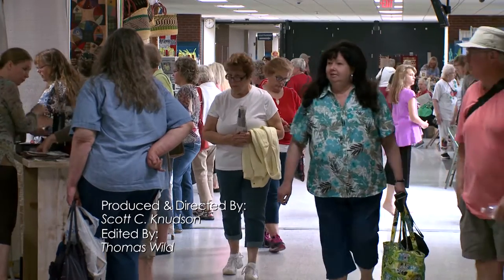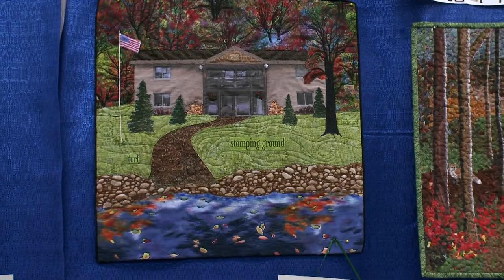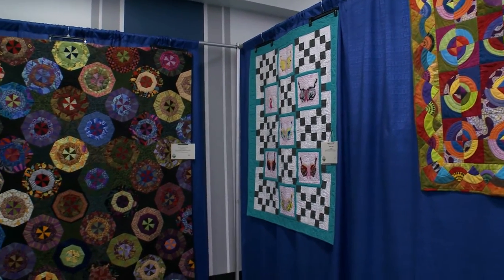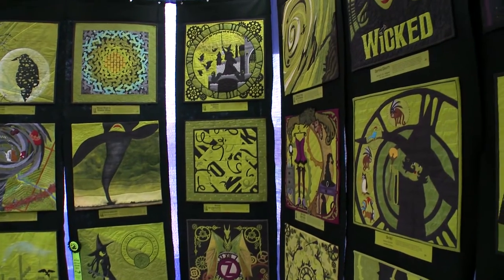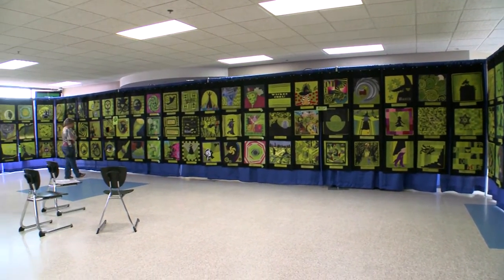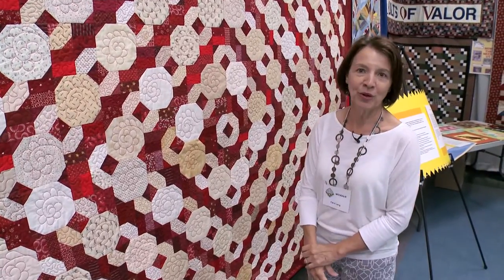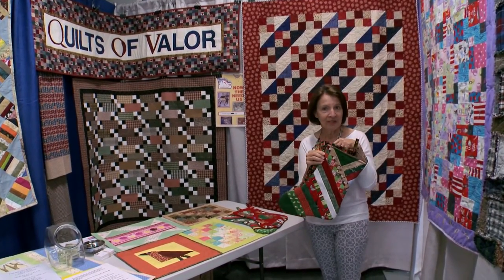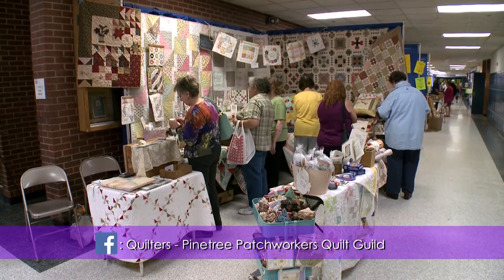Common Ground 715 - Pinetree Patchworkers Quilt Show Segment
Visit the Pinetree Patchworkers Quilt show in Brainerd, Minnesota for a look at beautiful handmade quilts. Hundreds of talented artists & crafters come together with their quilts in Brainerd for the Pinetree Patchworkers Quilt show.